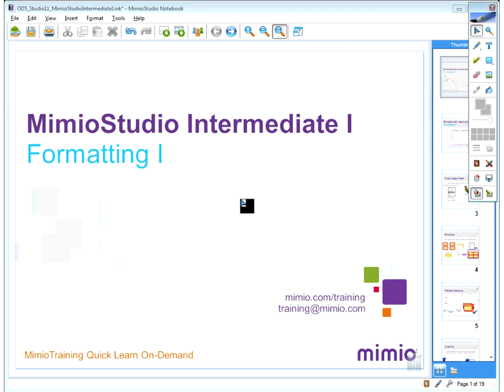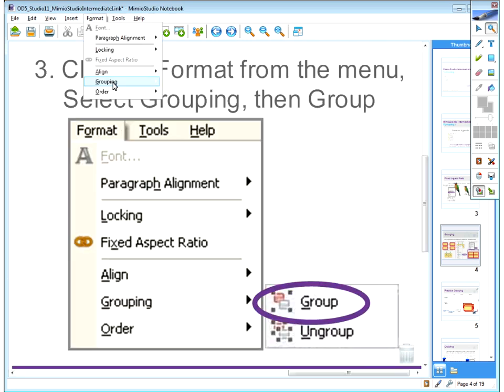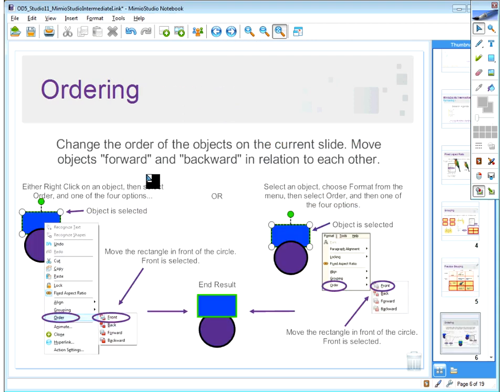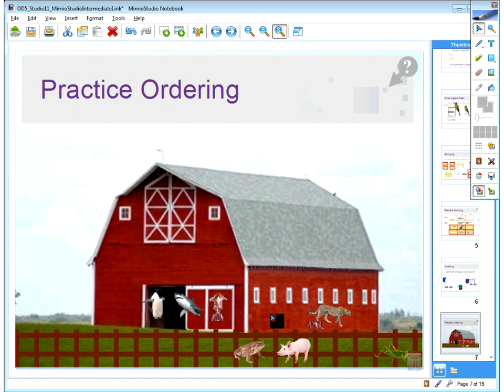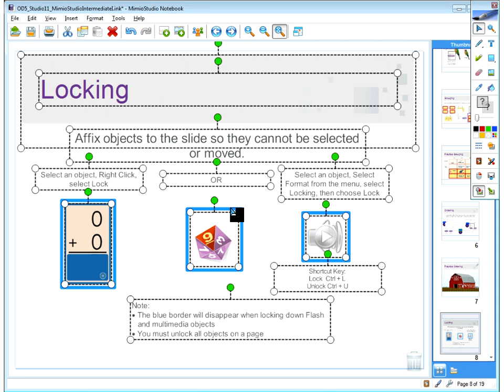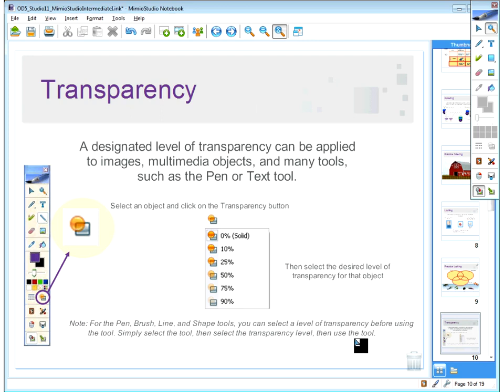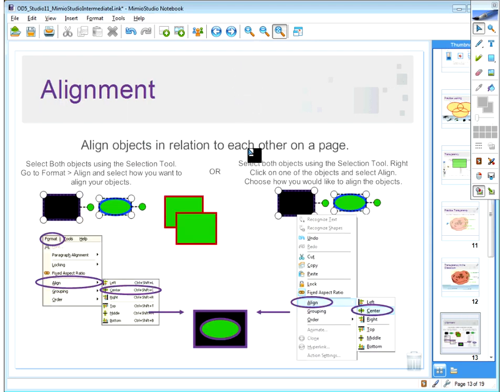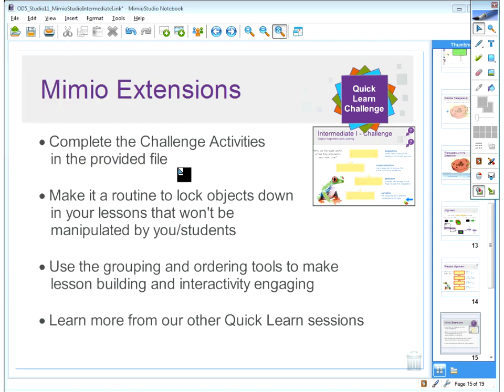MimioStudio: Formatting I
Employ various lesson formatting techniques to build engaging activities for students on a daily basis. This is part of the MimioTraining On-Demand Quick Learn series.